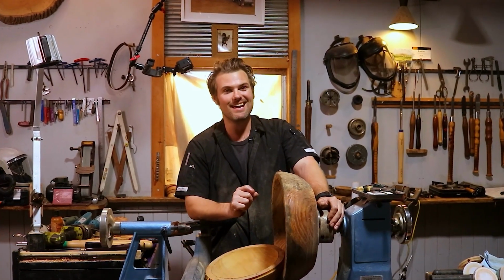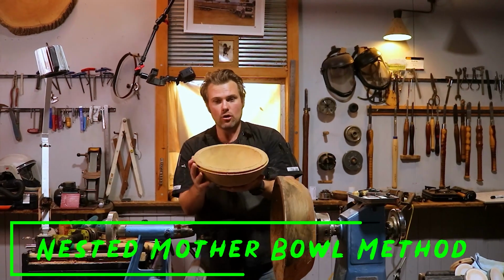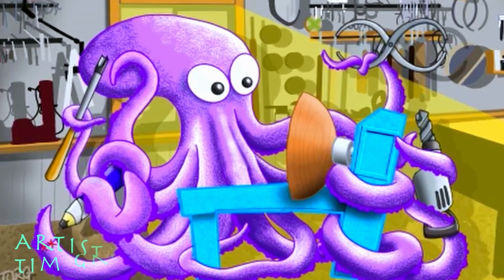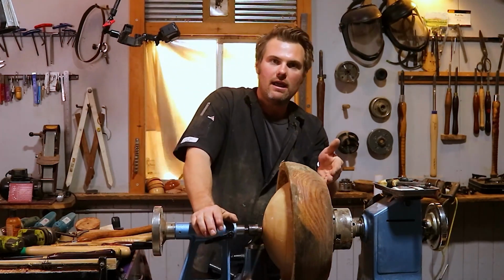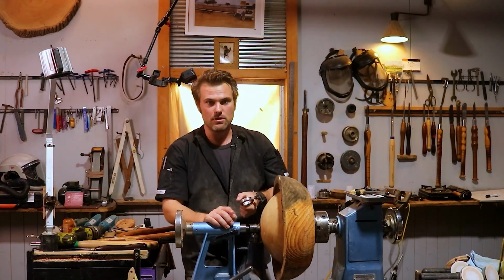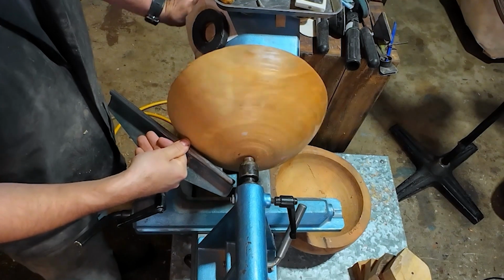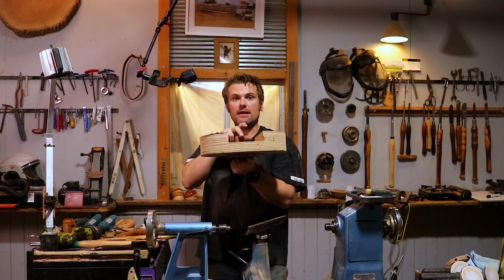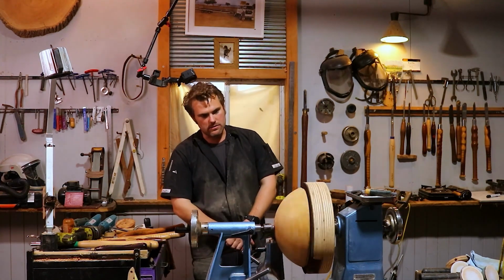Woodturning & 3 Incredibly EASY Methods to Remount LARGE Cored Bowls on the Lathe!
In this video, I will show you various ways I have remounted bowls on the lathe and my favorite method. I hope you enjoy it. Visit my other videos when you can.

Cheers, Kezza.

Woodturning Double-Ended Bowl Calipers. The same ones I use in my videos.

Honeywell face shield bionic with clear AF/HC visor.
The face shield I wear

Honeywell replacement visor bionic clear.

Have we not crossed paths previously? Greetings! 🌲 I'm Kerry, a Woodturner Veteran, and Registered Nurse. I'm here to share everything I'm learning to assist you on your woodturning journey.

Kerry C.